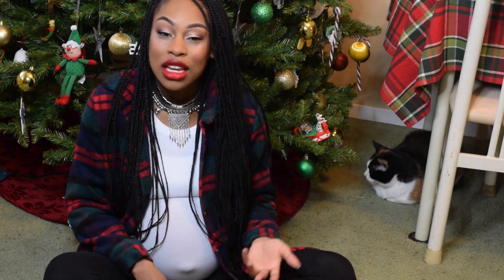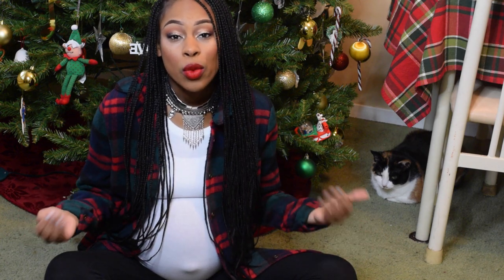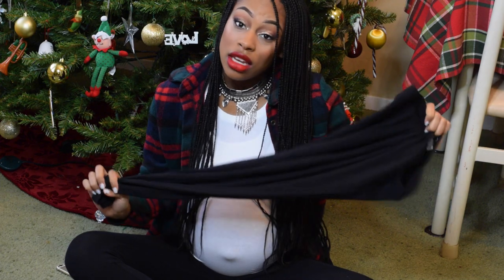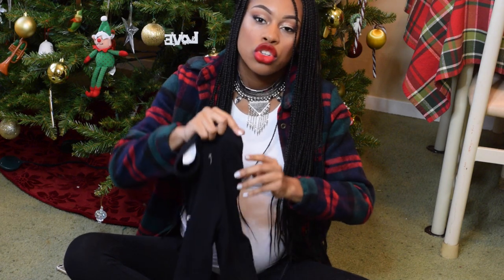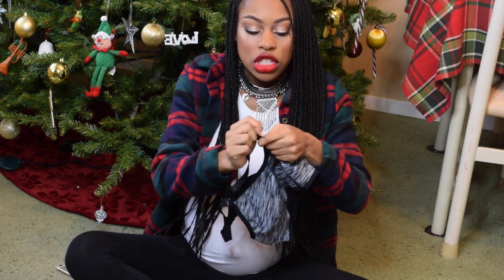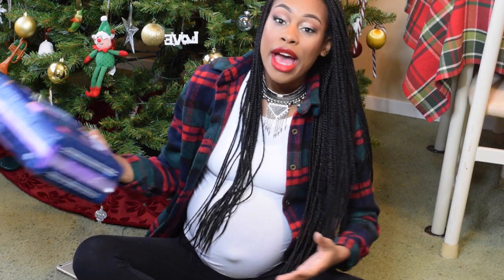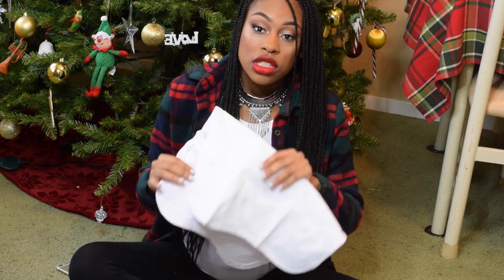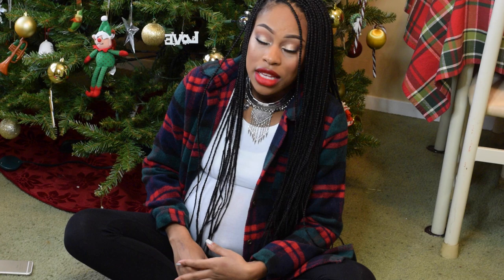What's In My Hospital Bag?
Here is a look at some of the things that I have packed for the hospital!